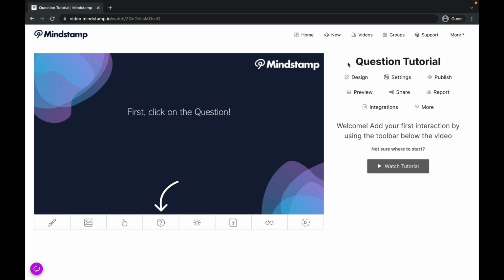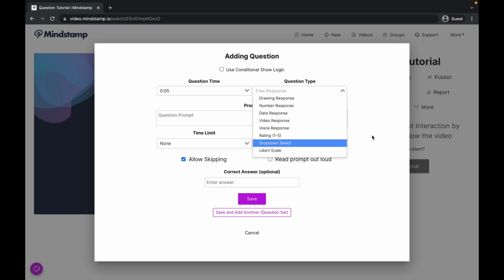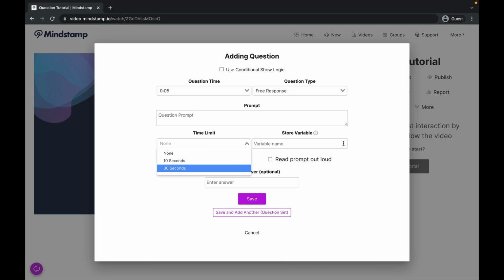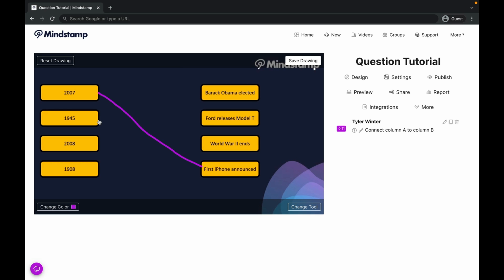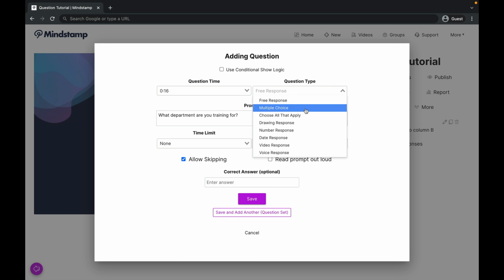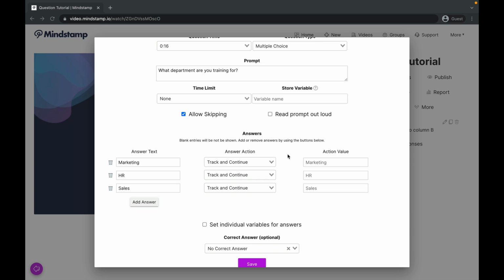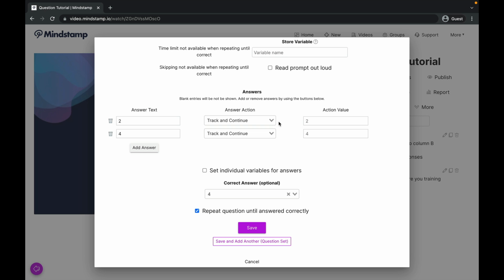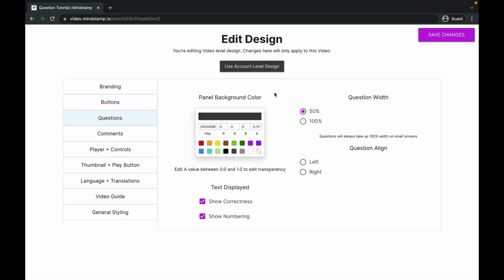How To Add Questions To Your Interactive Videos